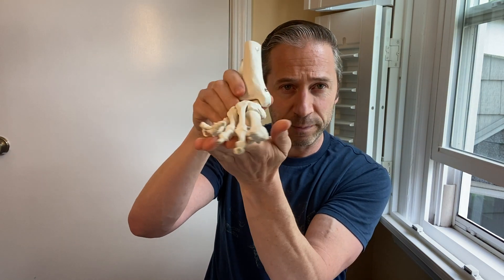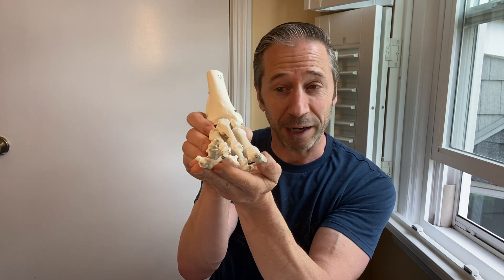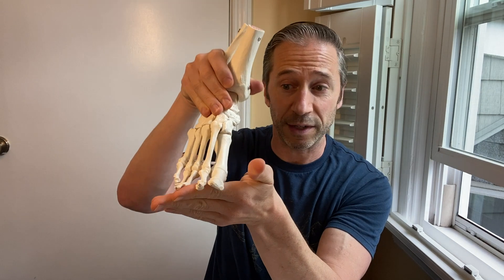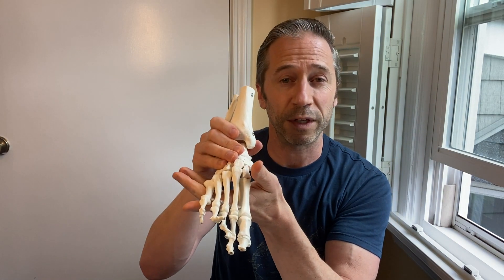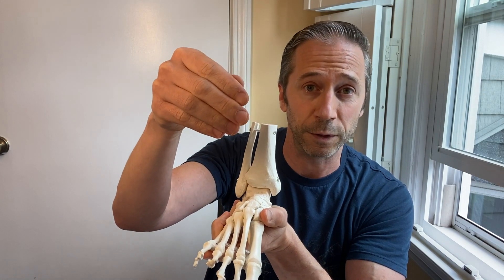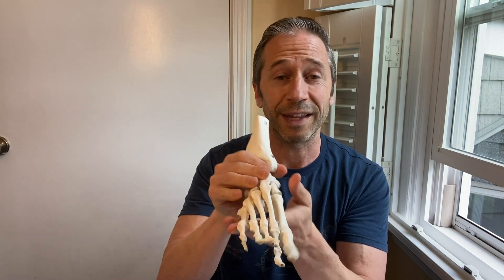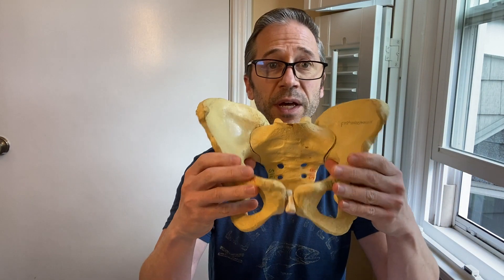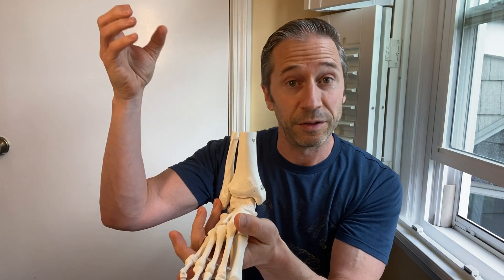Ankle Sprain Rehabilitation and Hip Flexor Overactivity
Ankle sprains can cause major problems for the entire body. When an ankle sprain occurs due to lack of ankle mobility, usually a lack of dorsiflexion on the right side, a sprain will occur because the ankle is rigid rather than stable.

Feet and ankle proprioceptive information is sent to the brain so our brain can determine our activity, orientation, and movement is space. It is a vital part of our upright balance system, called the vestibular system.

An ankle sprain injury removes a vital source of sensory input from your brain's equations, and muscular activity will be altered in an attempt to not fall and suffer further injury. Your brain will start to overuse hip flexors, back extensors, and neck muscles to stabilize your body and move you forward in the absence of the ability to push.

What should be temporary changes to allow an ankle sprain to heel can turn into permanent changes of compensatory movement if rehabilitation doesn't occur in the proper context of gait re-training.